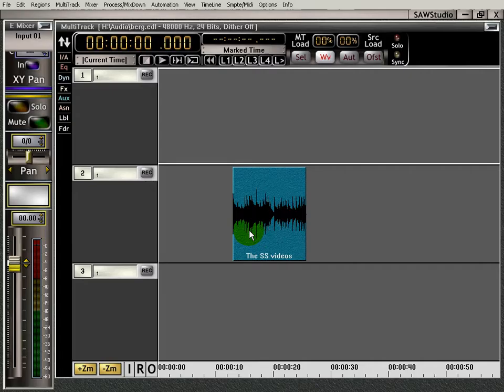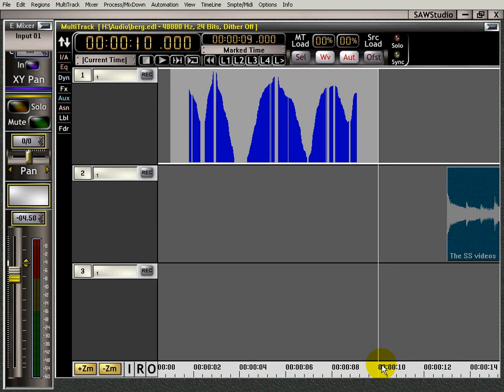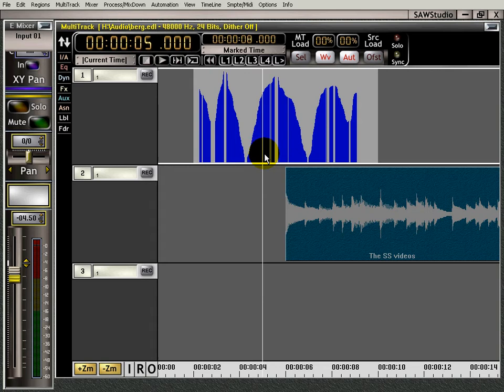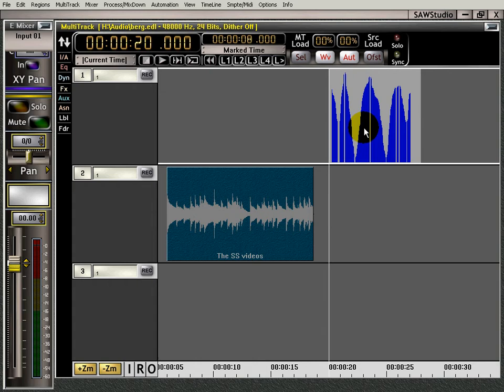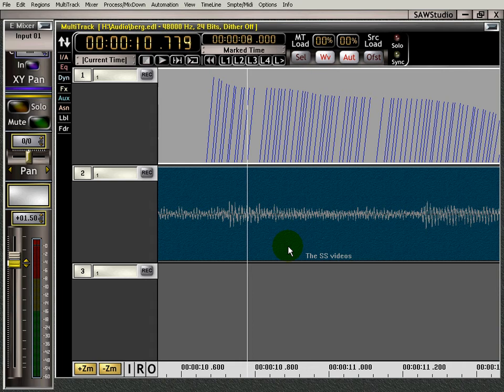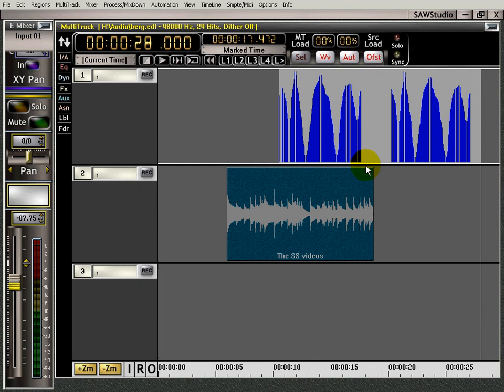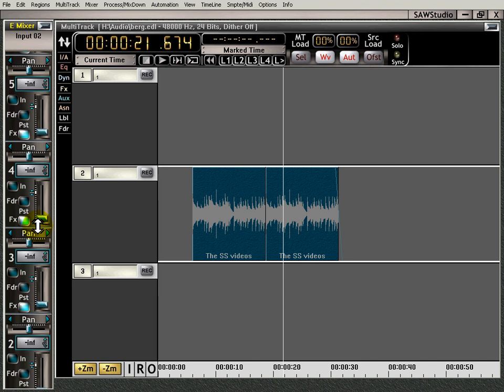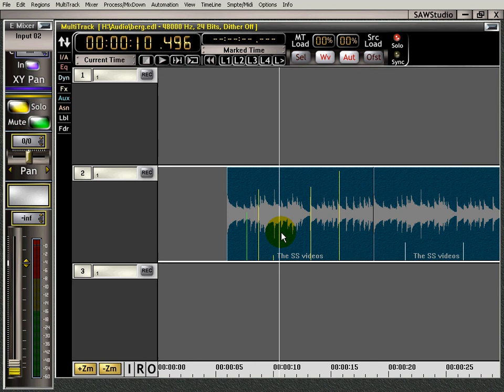SawStudio Automation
Learn Automation in SawStudio.